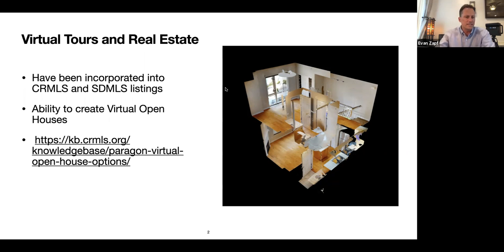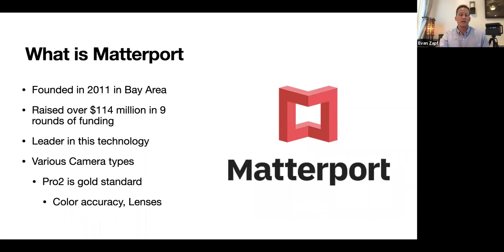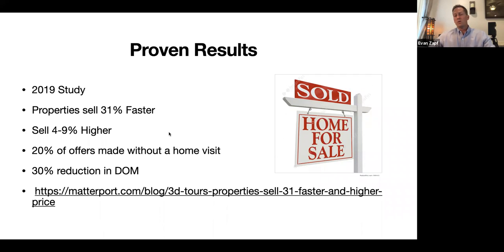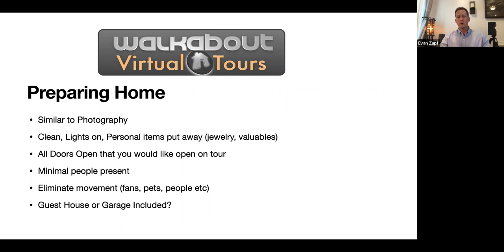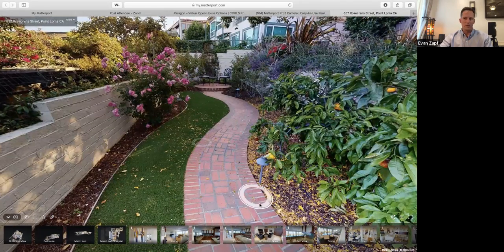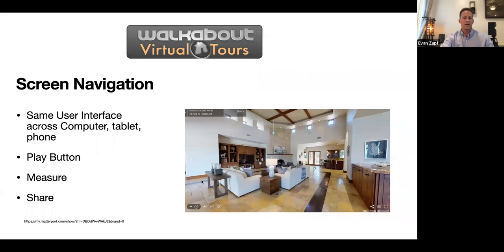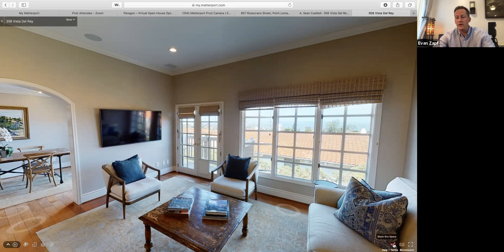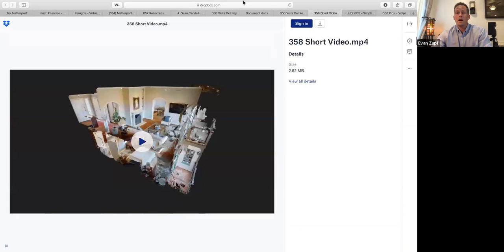Matterport Class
Evan